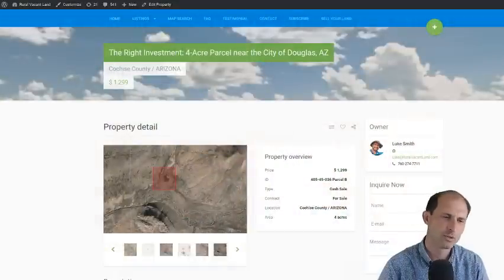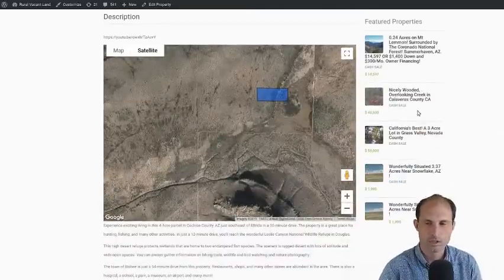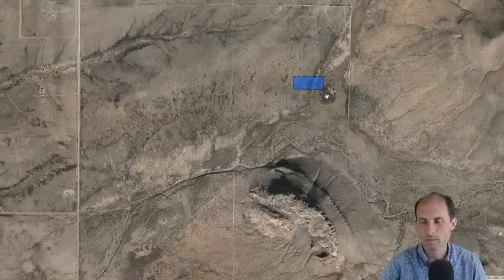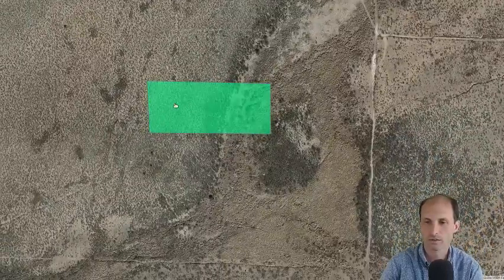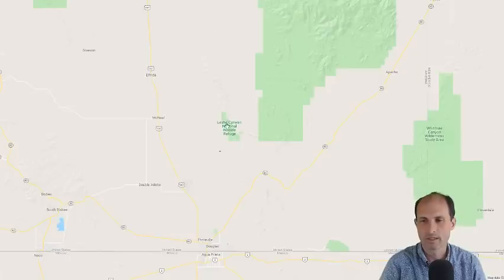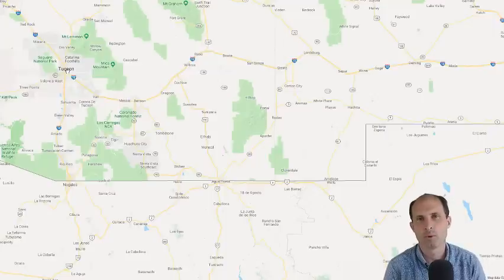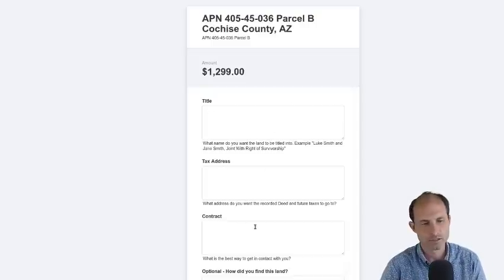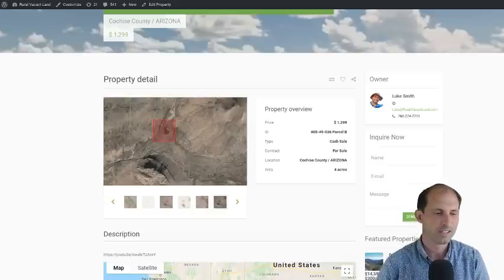Cochise County Land $1,299 4 acres